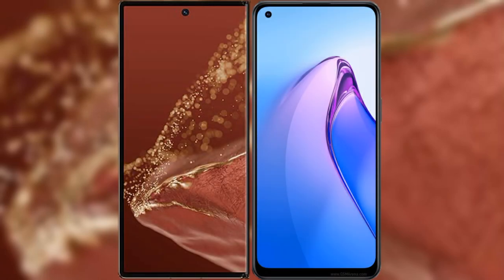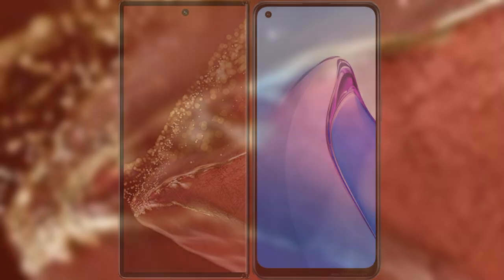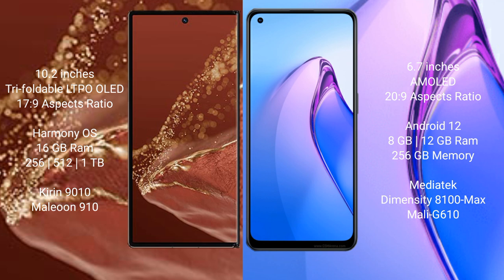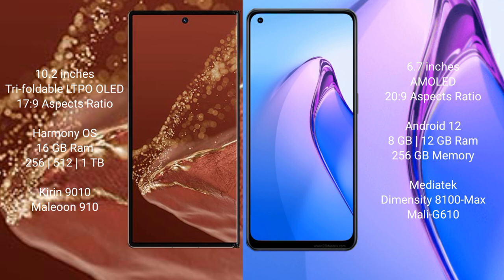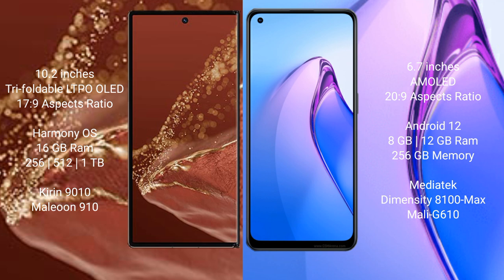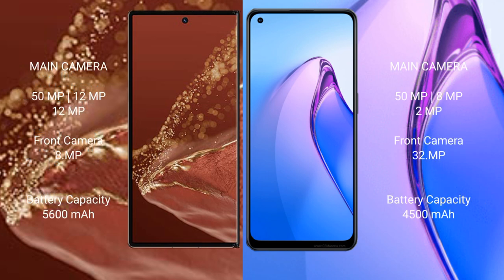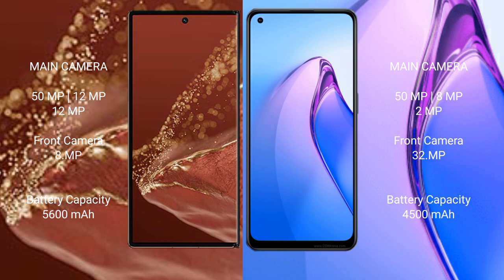Huawei Mate XT Ultimate vs Oppo Reno 8 Pro Review